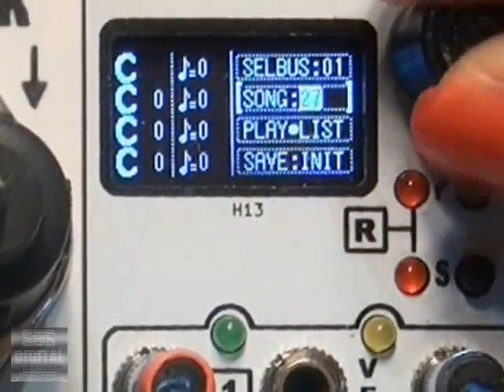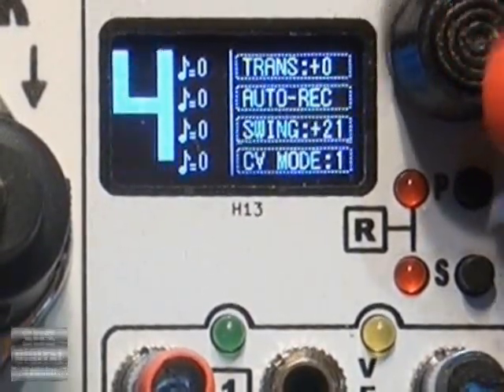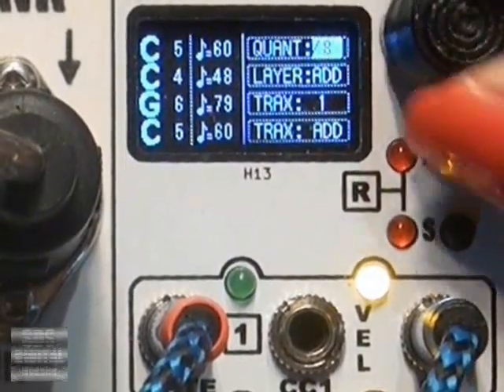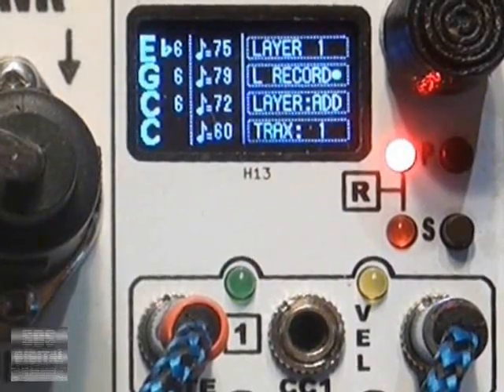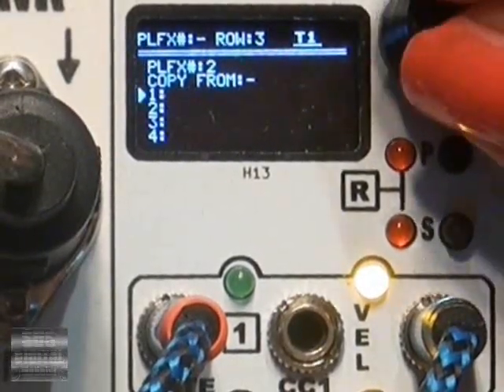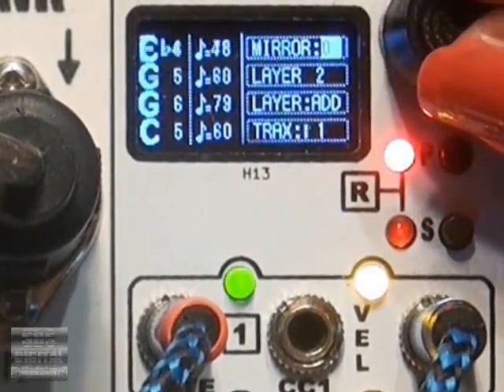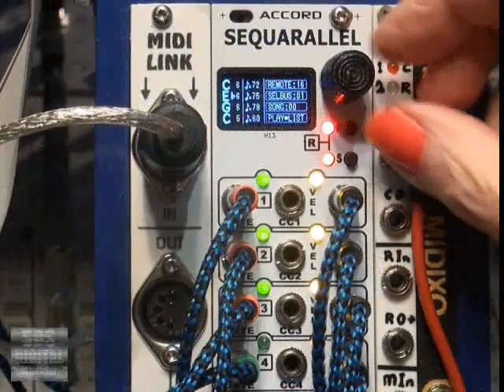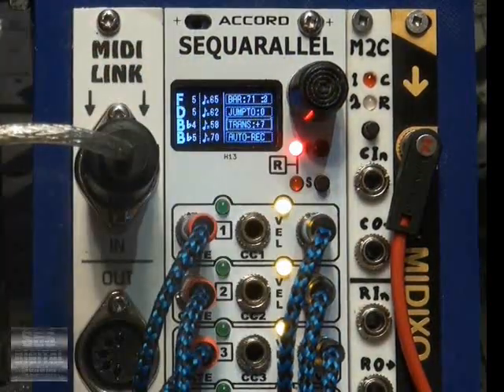Sequarallel - MIDI Layer Recording by Function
This Tutorial covers Recording MIDI Layers with time quantizing and using another Layer Quick-Box, without quantizing, for smooth MIDI controls, then applying some Play List FX and Remote Automations to the newly recorded Layers.
Layers can record any MIDI notes, CC's, PW, AT, and even PC messages. SysEx messages, are not recorded (at this time) but Song Position is.